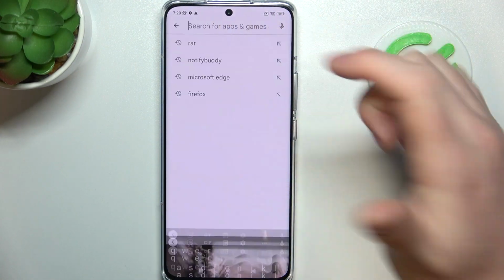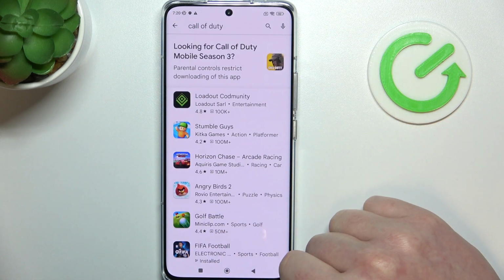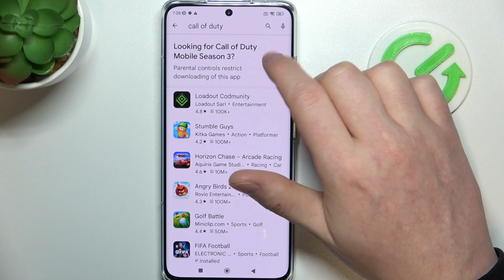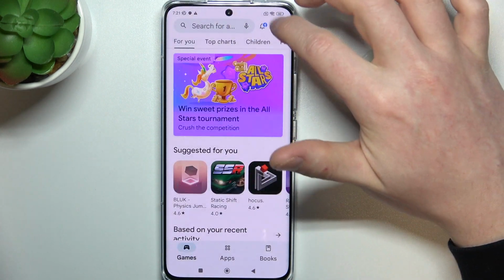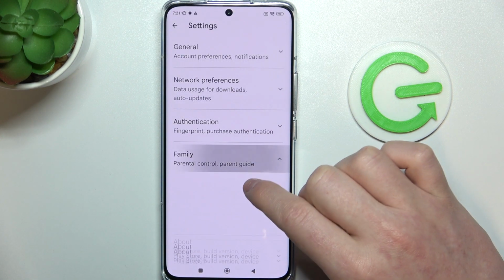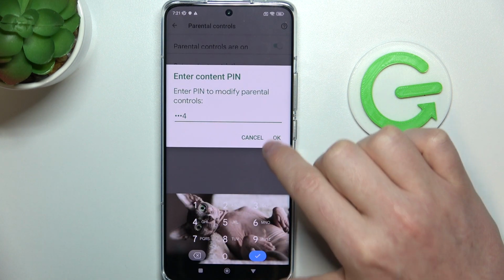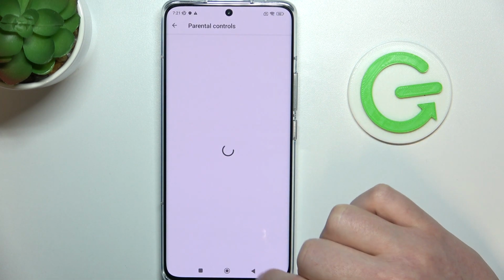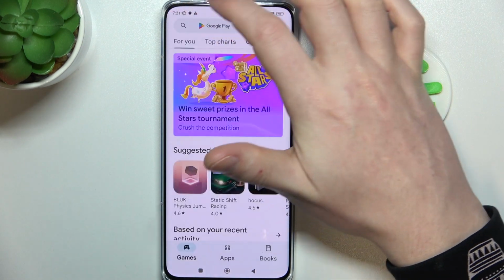How to Fix Games Not Visible on Google Play Store on Xiaomi 13 Pro / Google Play Troubleshooting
If you're having trouble finding your desired games on Google Play on your Xiaomi 13 Pro, don't worry! In this video tutorial, we'll show you how to fix games not appearing in the Google Play store on your device. Follow our easy-to-follow step-by-step guide and get your favorite games in no time. We hope this video will solve your problem and enhance your device's accessibility.

I can't find games on Xiaomi 13 Pro?
Why Is Call of Duty not visible on Xiaomi 13 Pro?
Why Is Diablo Immortal not visible on Xiaomi 13 Pro?
How to fix the Google Play store on Xiaomi 13 Pro?